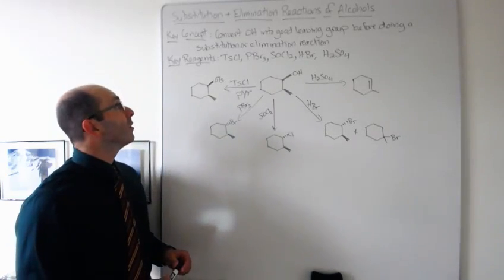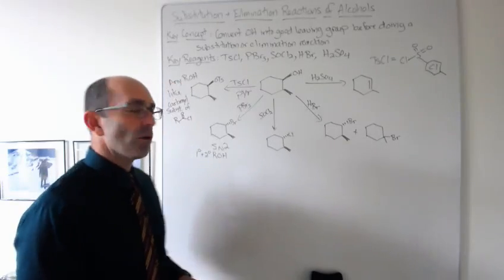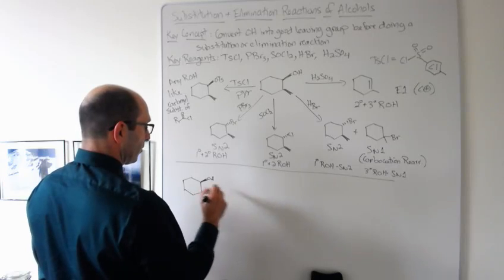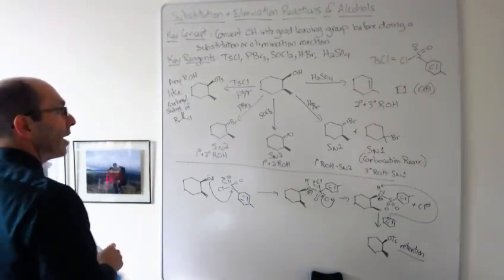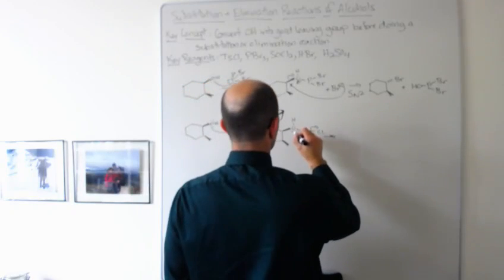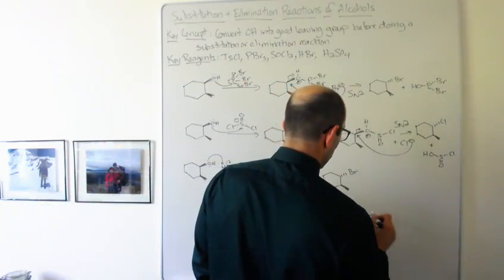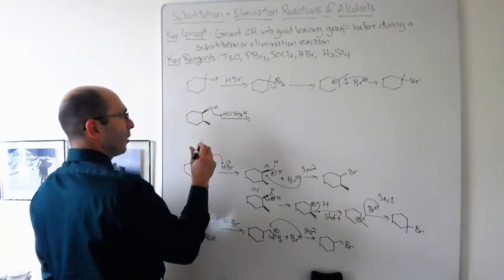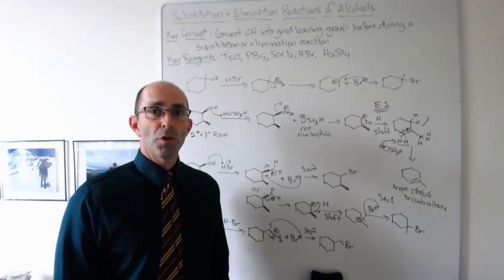Substitution and Elimination Reactions of Alcohols